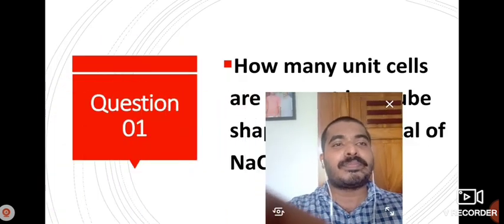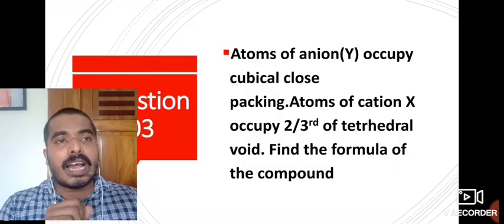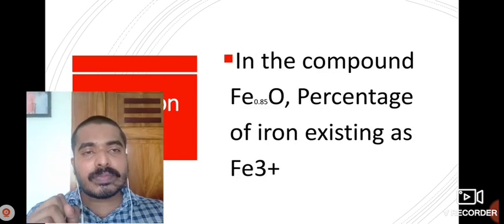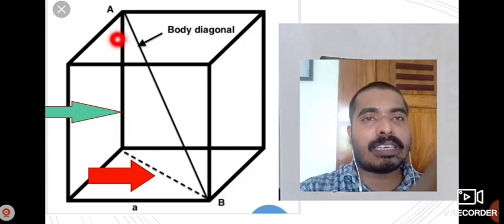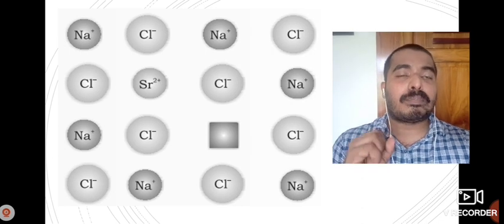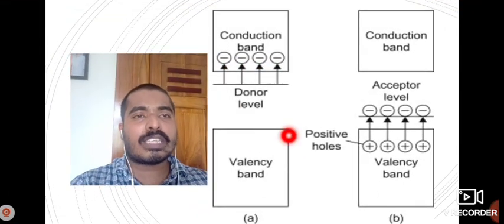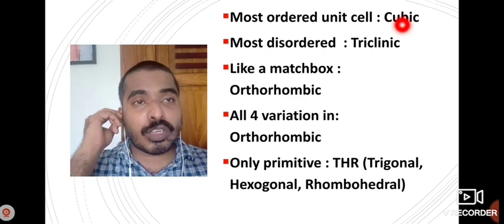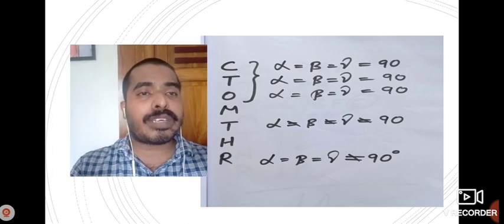NEET/JEE questions Solids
NEET/JEE ten questions from class 12 chemistry chapter solids.